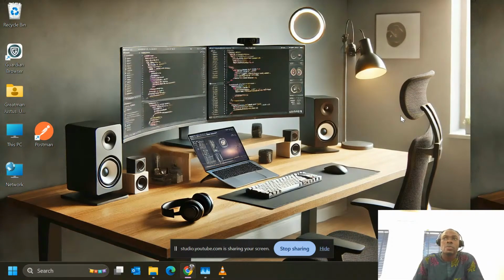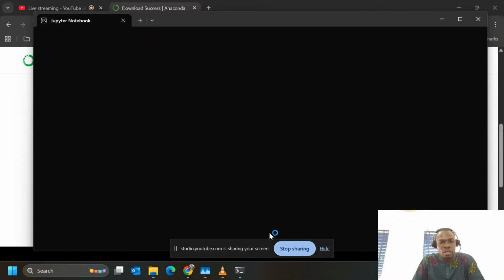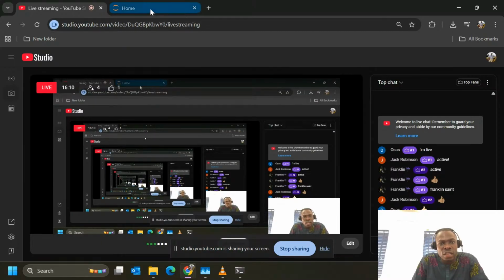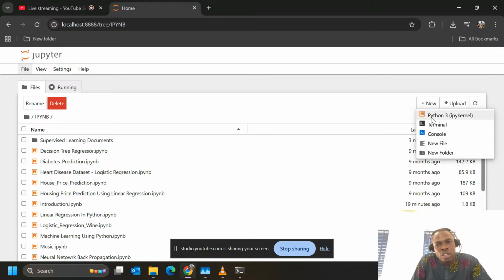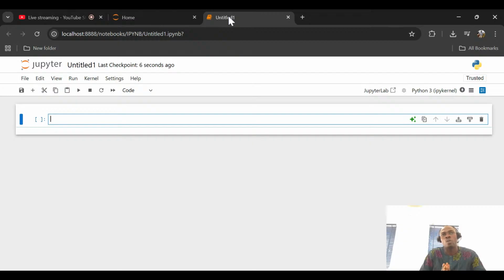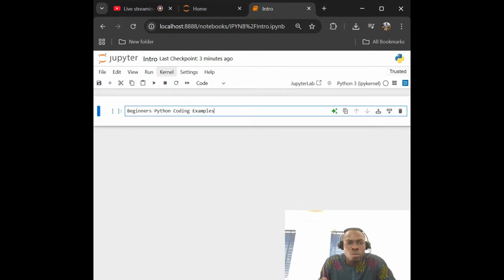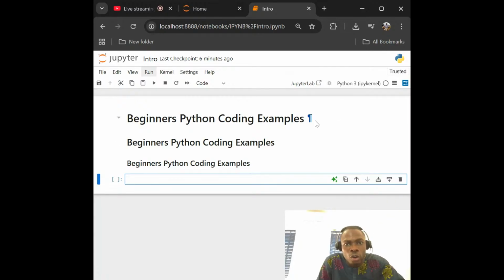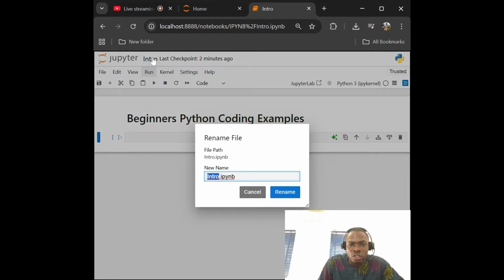Learn Jupyter Notebook for Python: Setup & Problem Solving (Beginner-Friendly Tutorial)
🚀 Ready to take your Python learning to the next level? In this live session, I’ll show you step-by-step how to:
✅ Install & set up Jupyter Notebook
✅ Write, run, and organize your first Python code
✅ Practice problem-solving in Python like a pro
✅ Boost your coding confidence with hands-on exercises

This session is perfect for beginners in Python programming who want a practical tool for learning, problem-solving, and project building.

📌 Playlist: “Mastering Python with Jupyter Notebook”